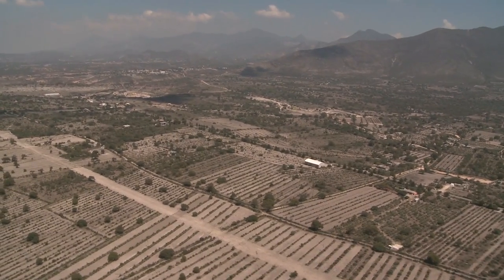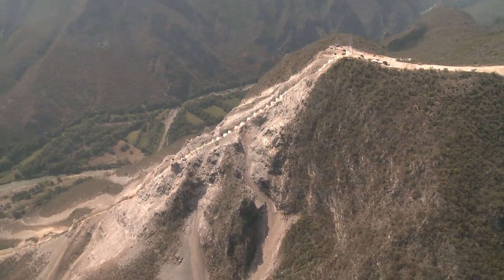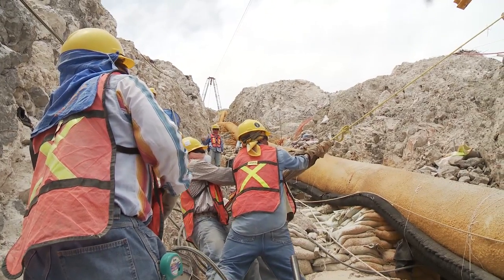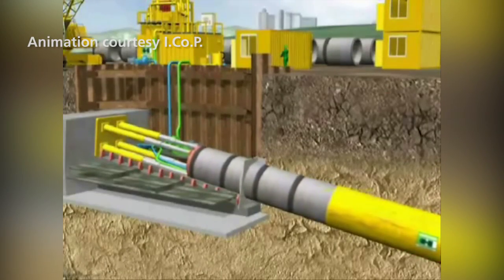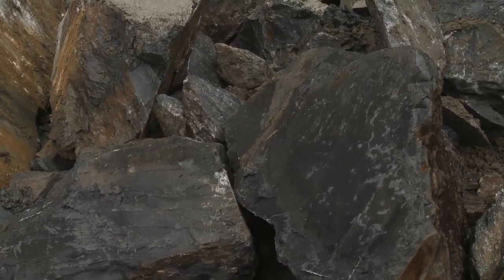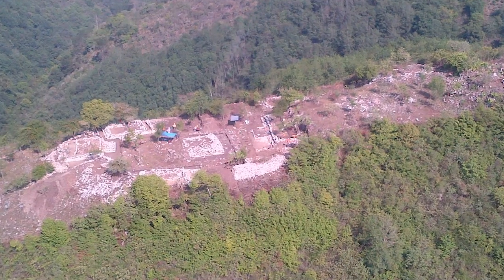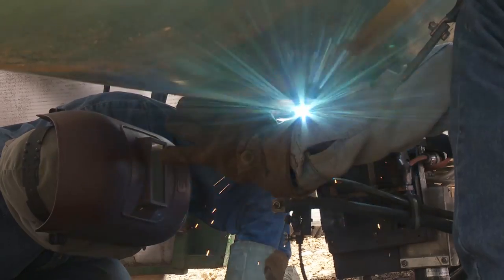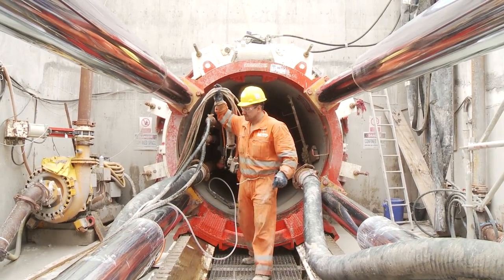TransCanada — Tamazunchale Extension Pipeline Project — Innovation Highlights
TransCanada overcame many technical and operational challenges during construction of Mexico's Tamazunchale Pipeline Extension natural gas project.

More than 2,000 residents in Mexico were employed during construction of the 230 km (144 mile) Tamazunchale Pipeline Extension. Local and international contractors were key to successfully building the pipeline through some of Mexico’s most mountainous terrain.

Crews used innovative engineering and leading-edge construction techniques that included boring through a mountain with a 672-meter micro tunnel and a cable crane system to install the pipeline on a steep mountainous slope.

TransCanada has a 25-year natural gas transportation service contract with the Comisión Federal de Electricidad (CFE), Mexico’s state-owned power company. The pipeline has a contracted capacity of 630 million cubic feet a day. The pipeline used a combination of 30- and 36-inch-diameter pipe.

“The completion of the Tamazunchale Pipeline Extension marks another milestone in our decade-long commitment to building new energy infrastructure in Mexico,” said Russ Girling, TransCanada’s president and chief executive officer.

“The successful completion of the extension will bring additional supplies of clean burning natural gas to power electric generation facilities in central Mexico.”

The Tamazunchale Pipeline is part of TransCanada's network of natural gas pipelines that extends more than 68,500 kilometers (42,500 miles), tapping into virtually all major gas supply basins in North America.

TransCanada operates one of the largest natural gas transmission networks in North America, transporting approximately 20 per cent of the continent's daily natural gas supply. We are North America's third largest provider of natural gas storage and related services with more than 400 billion cubic feet (Bcf) of storage capacity.

We own or have interests in 21 power facilities with the capacity to generate 11,800 megawatts (MW) of electricity, enough to power nearly 12 million homes. One-third of the power we produce comes from emission-less sources including nuclear, hydro, wind and solar.

Related Links